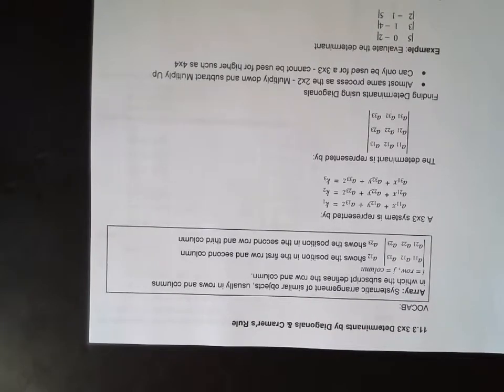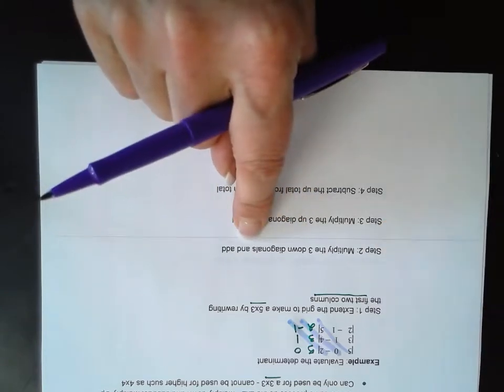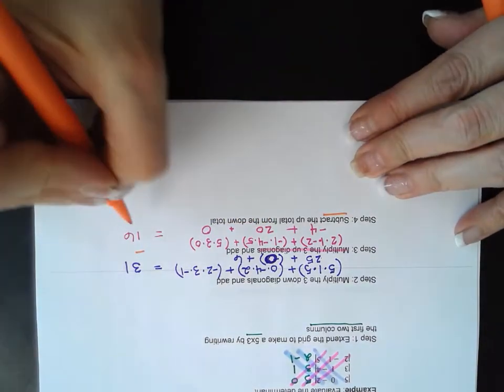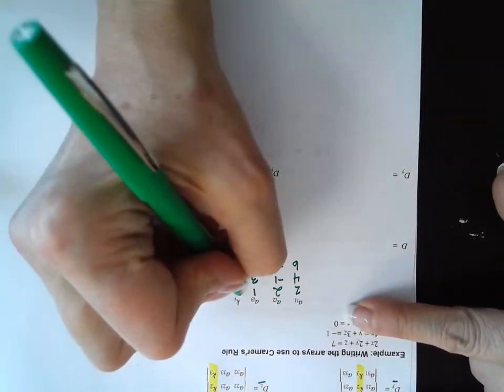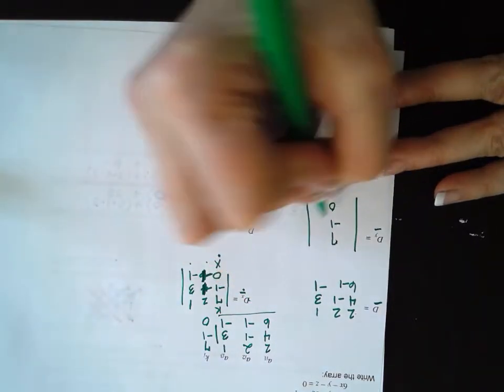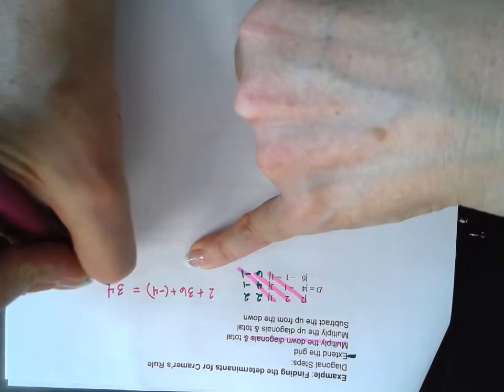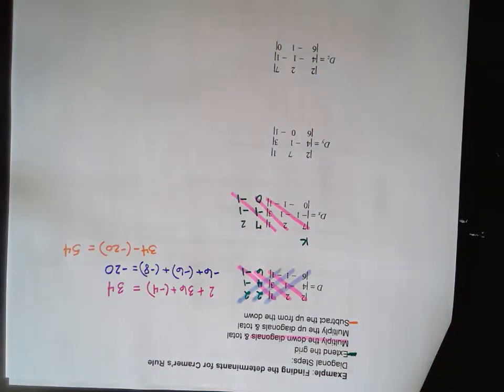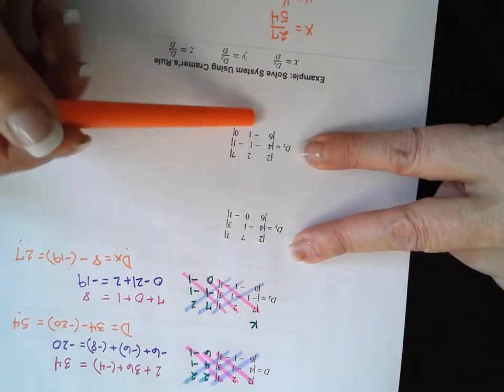2 5 18 11 3 3x3 by Diagonals